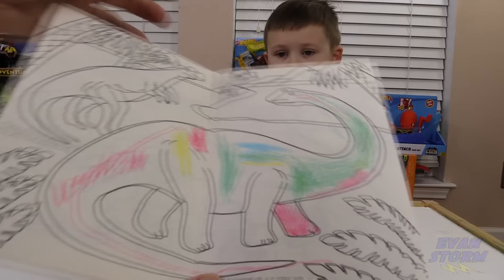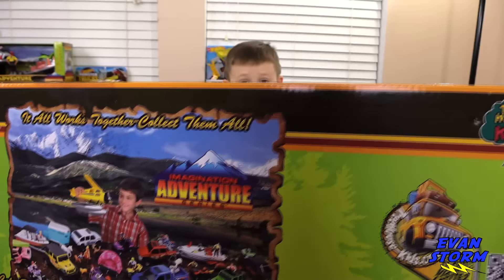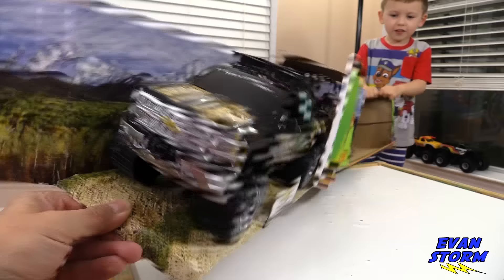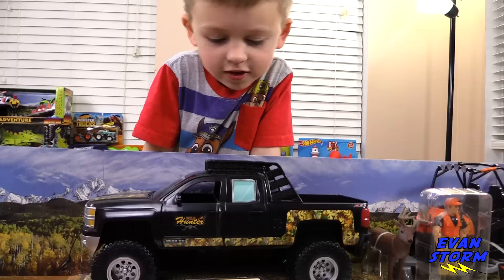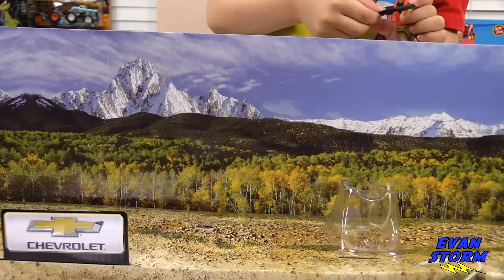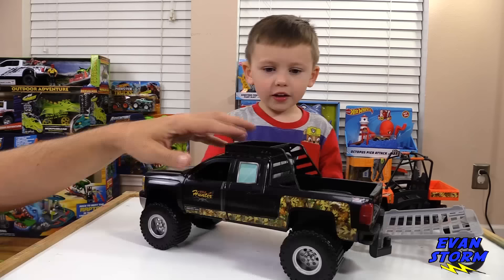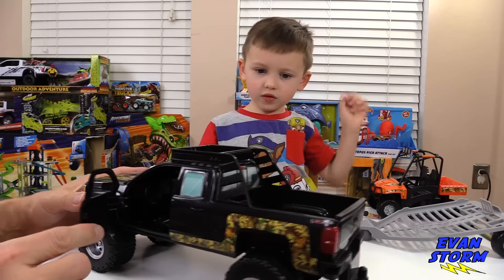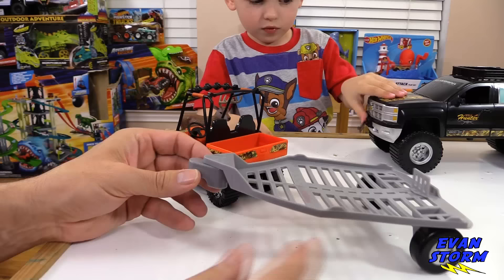Pretend Play Adventure Force Outdoor Imagination Truck & Trailer Bigfoot Explore Video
For More Videos!!

We found this play set at a home and ranch supply store.  It looks just like the Adventure Force series play sets but it's packaged as Outdoor Imagination.

In this video we unbox and show the contents.  It includes a hunter figure with a rifle, Chevrolet Silverado truck and trailer, one deer, and a UTV.

We also made a short video where the hunter (Stephen Sharer) and his buddy (Carter Sharer) go exploring, deep into the woods.  As they explore, they keep feeling as if they are being watched and followed by a mysterious presence.

The video ends with Stephen and Carter trying to escape a close call with a legend of the forest.